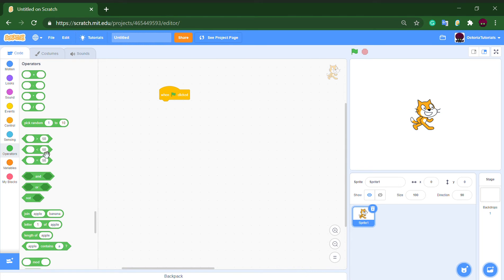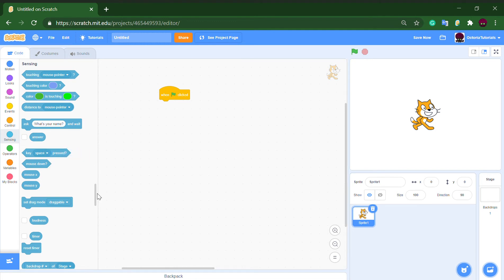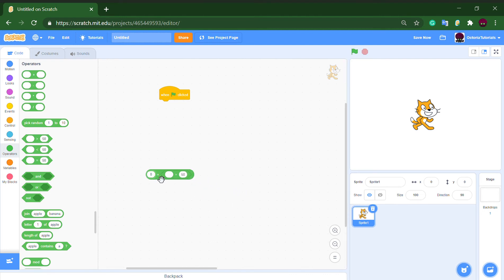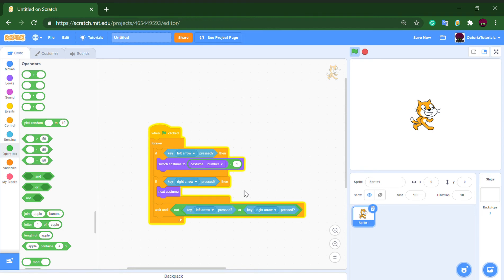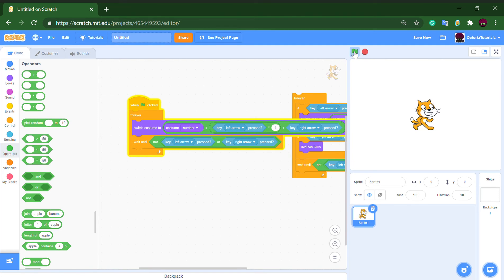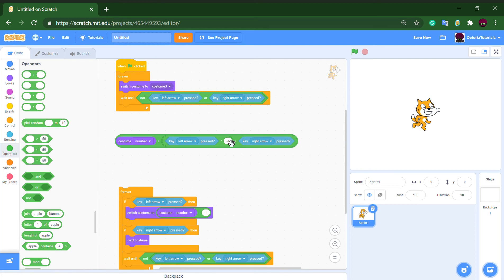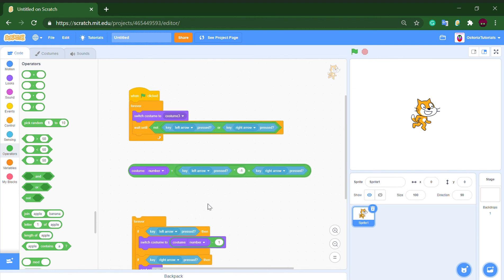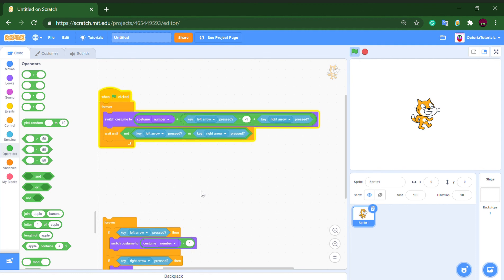How to use Boolean blocks on Scratch more effectively!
In this video, I will be showing you how to use Boolean blocks more effectively that shortens your code! Did you know that the statements True = 1 and the False - 0 in maths blocks? Find about it in the video!